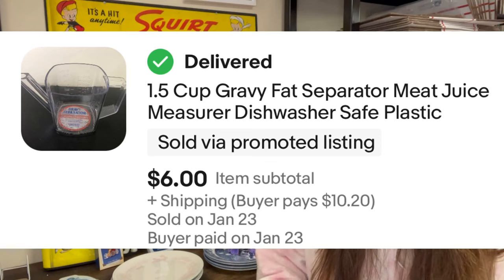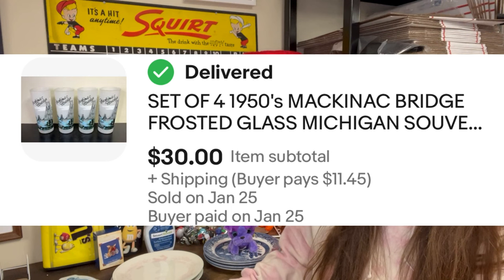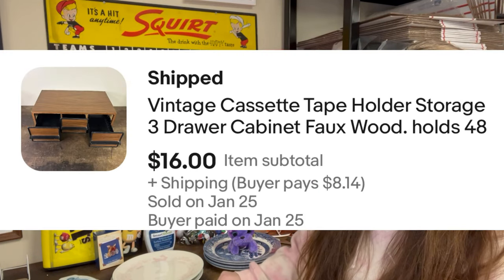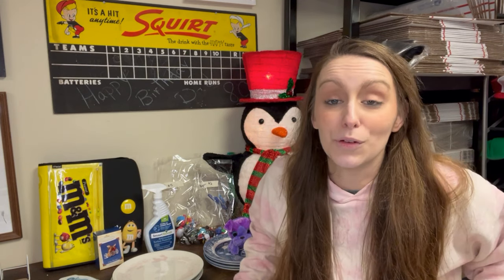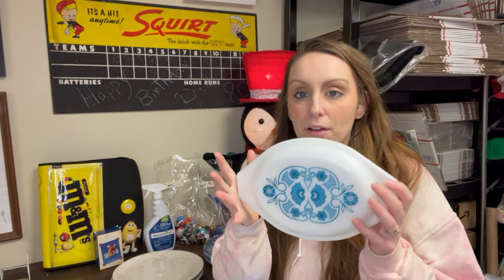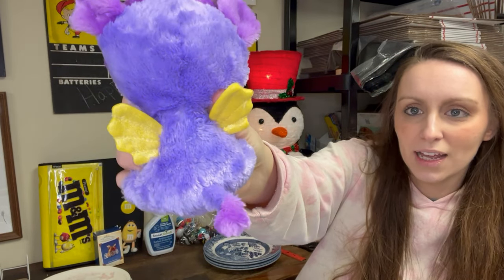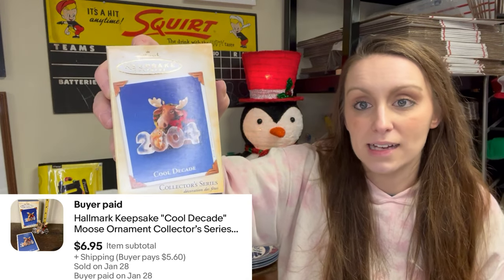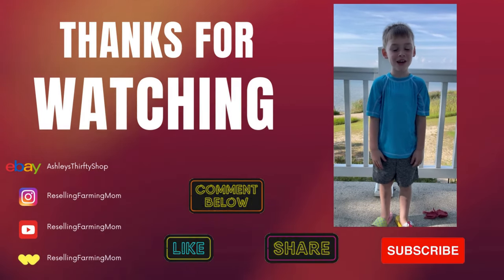He Sold For HOW MUCH? | Maximizing Profits | What Sold on eBay This Week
You WON'T Believe How Much He Sold For | Maximizing Profits | What Sold on eBay This Week

Like the shirts I'm wearing?

- Link to the 4 Way Grow Lights
- Link to Clear Bags 10" x 13"
- Link to Clear Bags 13" x 15"

Some of the links on this webpage are affiliate links, meaning, at no additional cost to you, I may earn a commission if you click through and make a purchase and/or subscribe.